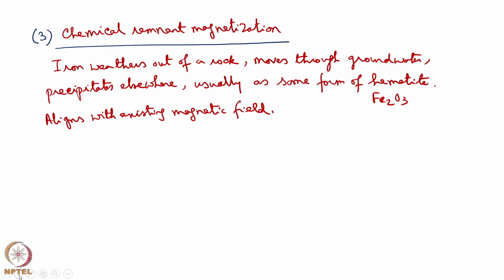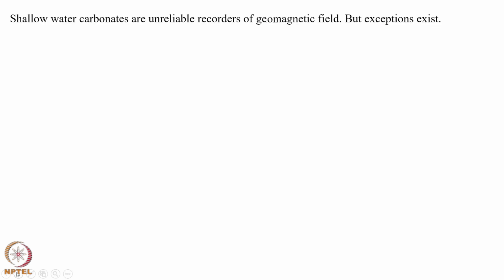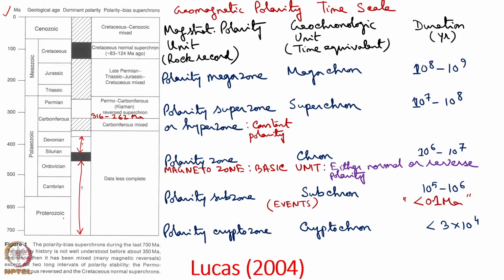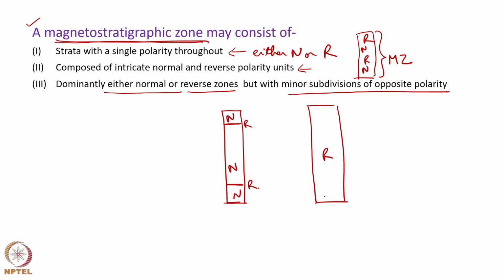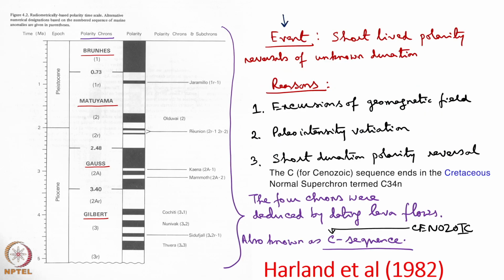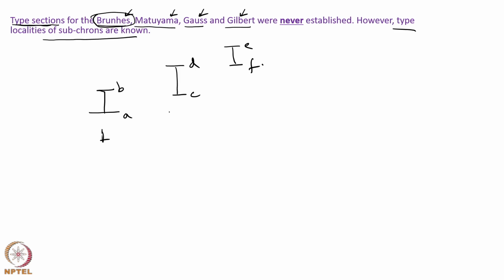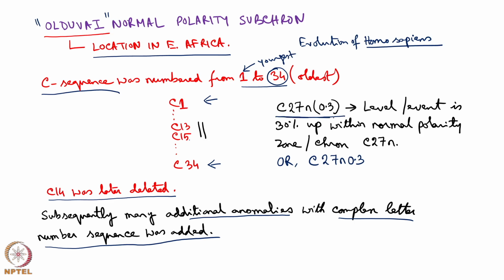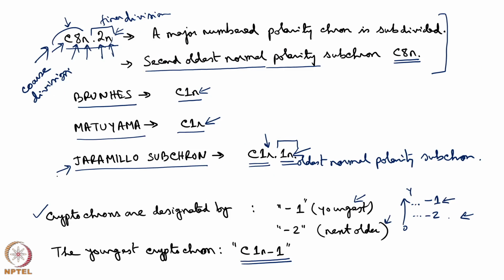Week 9: Lecture 43: Magnetostratigraphy II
Lecture 43: Magnetostratigraphy II